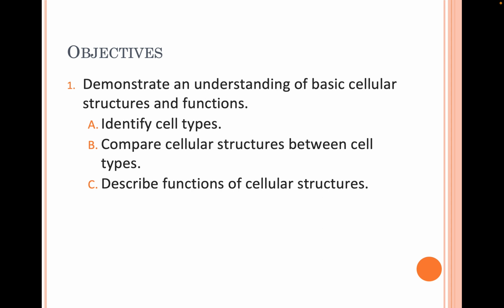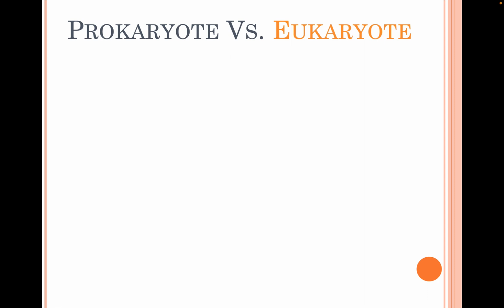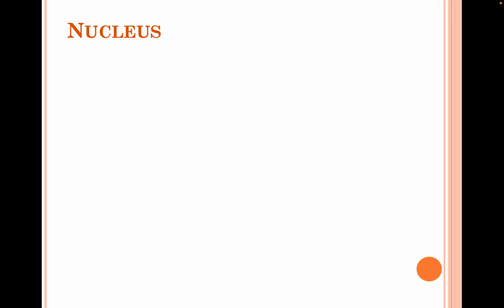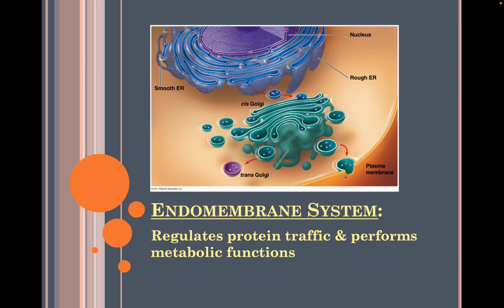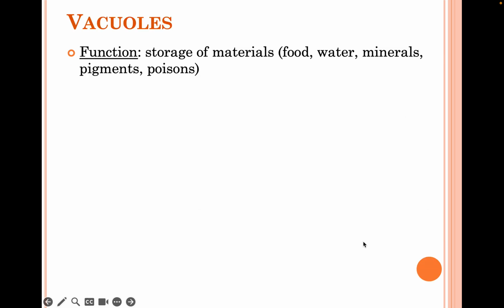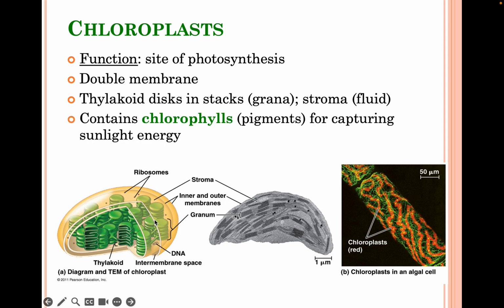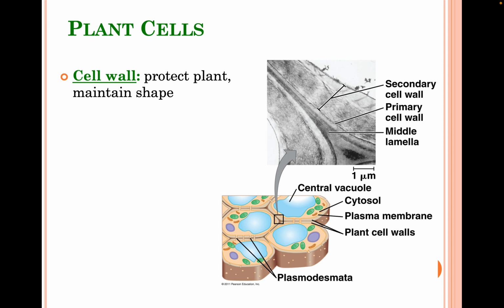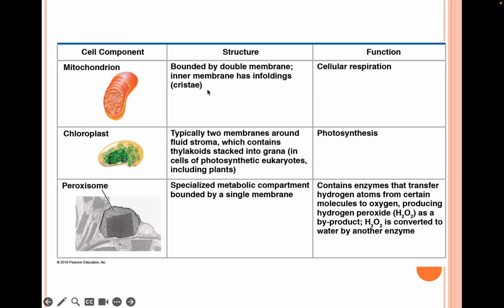Cell Lecture Video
College lecture on cell structures and function including prokaryotic and eukaryotic cells.